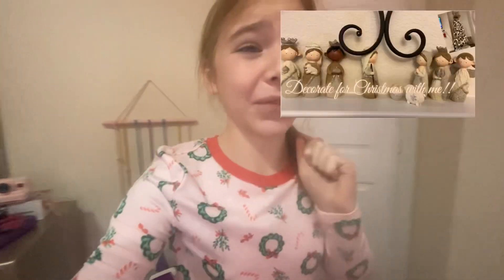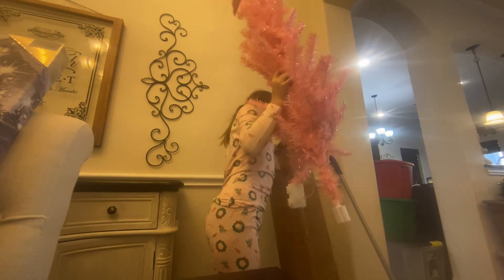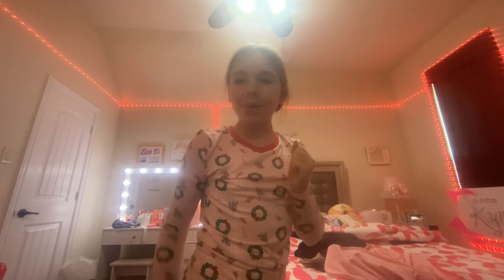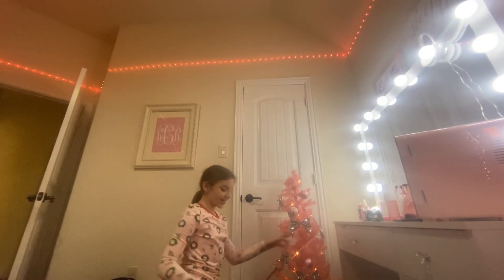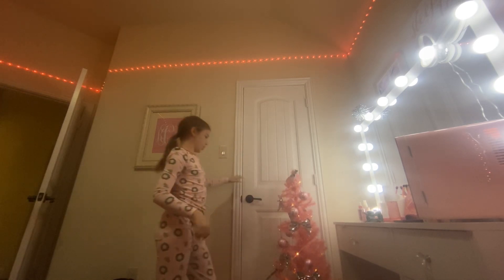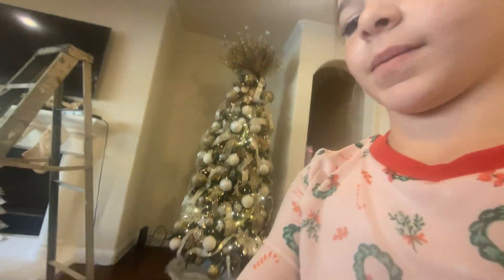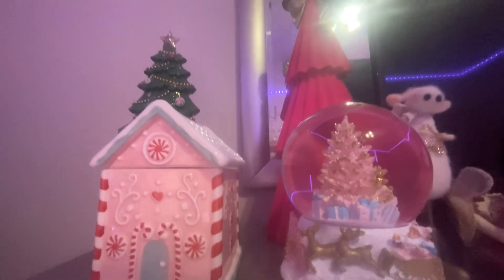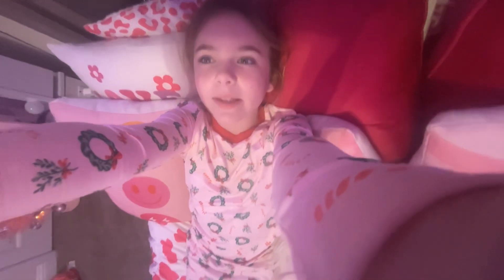Decorate for Christmas with me 2024🎅🏻🎄✨🫶🏻 *pinkmas*🌸🎀